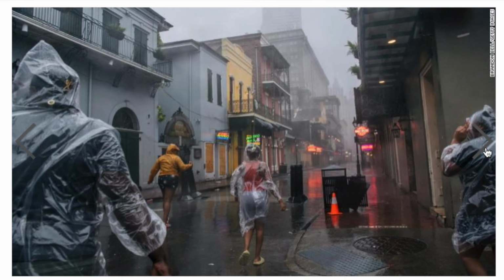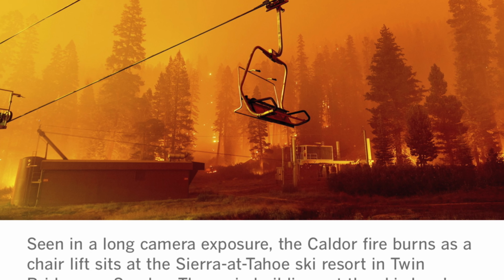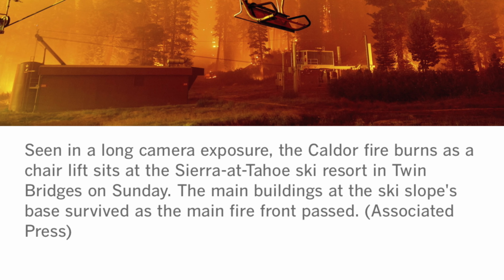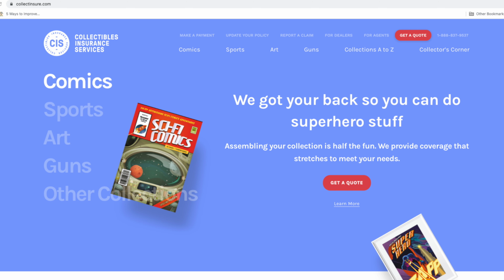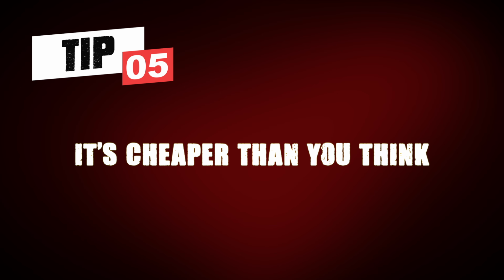Disasters & Other Bad Things